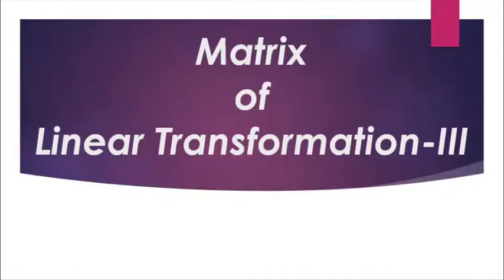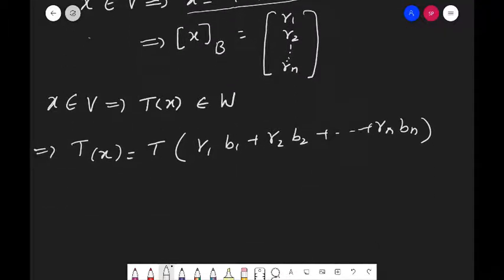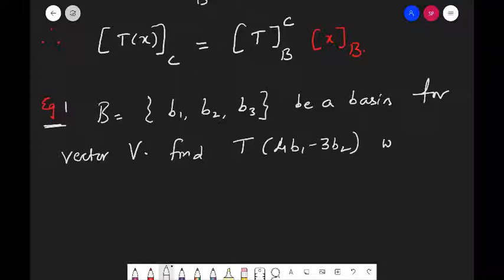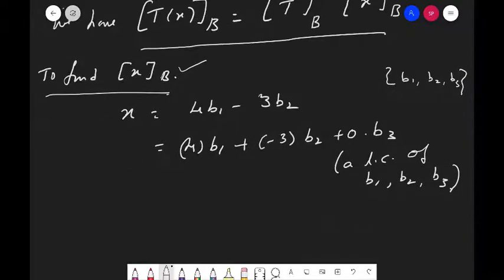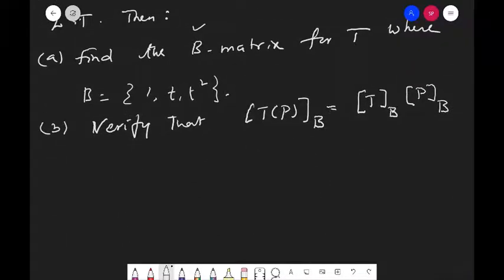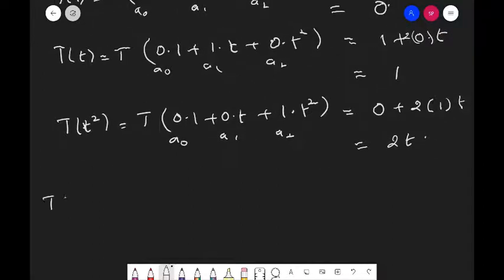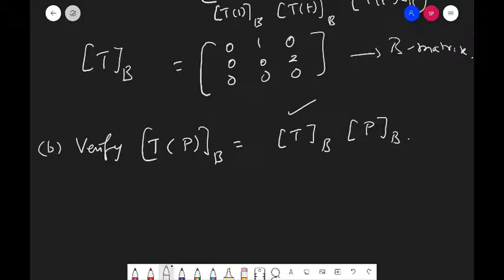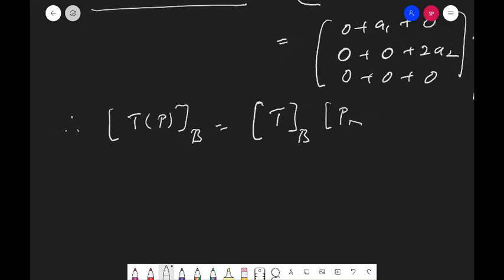LinearAlgebra Lesson27 VectorSpaces MatrixOfLinearTransormation#